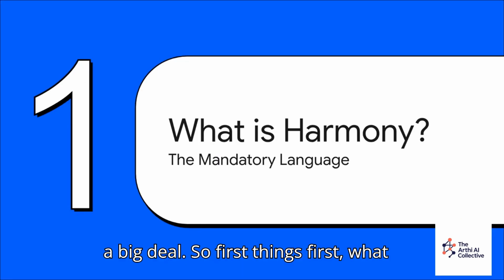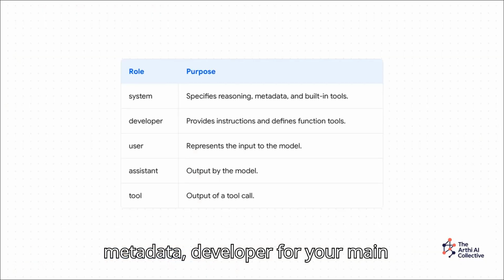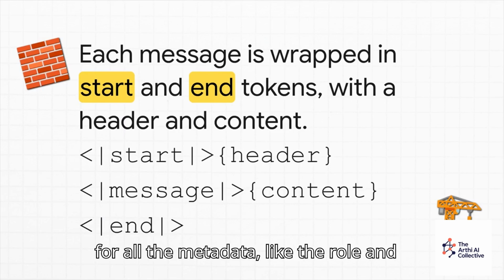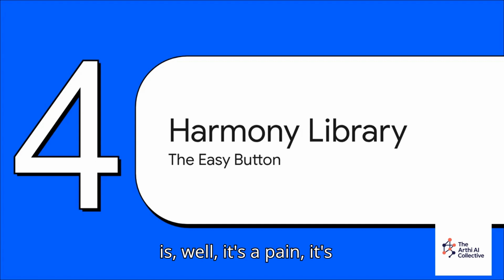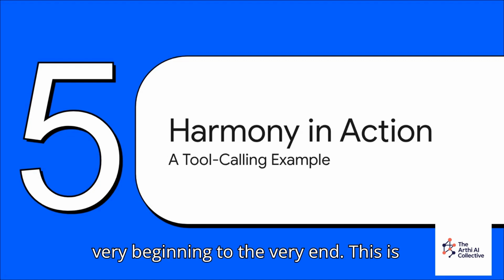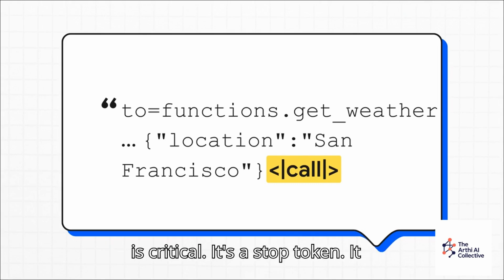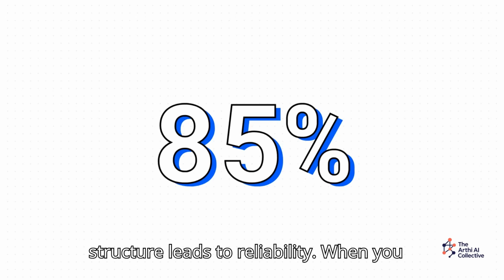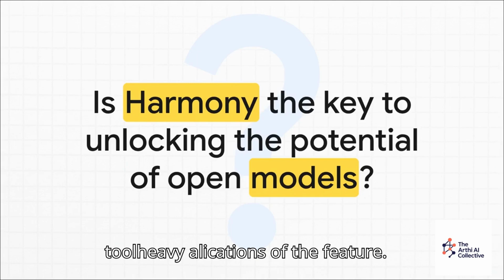Building with GPT-OSS? You NEED to Know Harmony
In this video, Arthi R discusses the Harmony Response Format, a crucial structure for working with OpenAI's GPT-OSS models. The discussion covers the definition of Harmony, its core components—roles and channels—and the importance of using the official library for ease of implementation. The conversation emphasizes the significance of standardization and reliability in AI models, highlighting how Harmony enhances the model's understanding and performance.

Takeaways

If you're building anything with open weight AI models, you need to know about Harmony.
Harmony is the mandatory structured chat template for OpenAI's GPT-OSS models.
Every message in Harmony gets a specific role.
The model organizes its thoughts through channels.
Building the raw format by hand is tedious and error-prone.
OpenAI provides an official library to simplify Harmony implementation.
Using roles and channels correctly showcases the power of Harmony.
The user never sees the model's internal thought process.
Standardization leads to more reliable AI models.
Harmony helps reduce chaos in prompt formats for AI applications.

Chapters

00:00 Understanding Harmony Response Format
03:03 Roles and Channels in Harmony
05:54 Building with Harmony: A Practical Example
07:12 Blue Bright Modern Youtube Outro Video.mp4